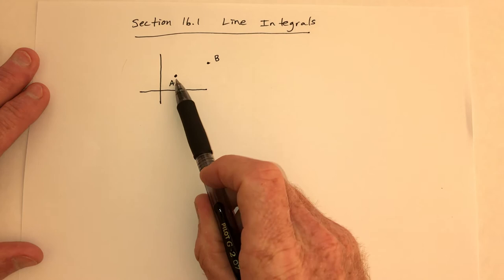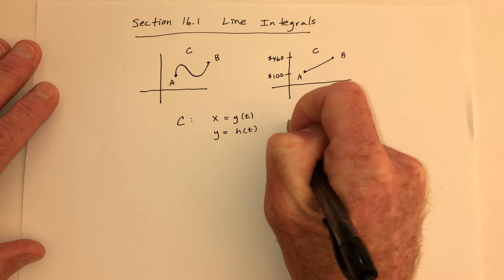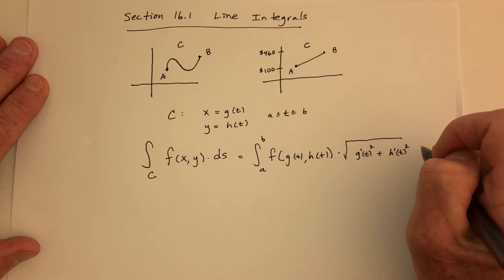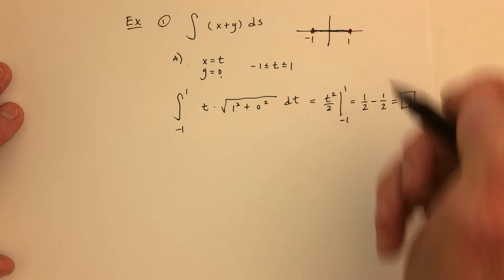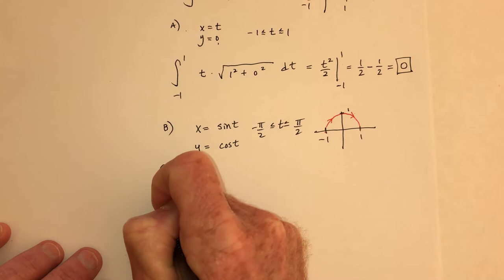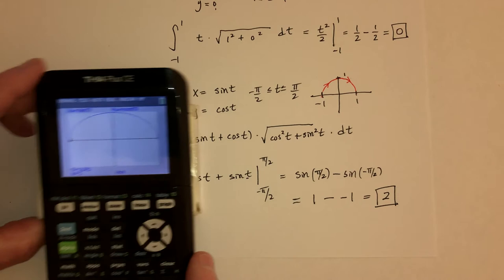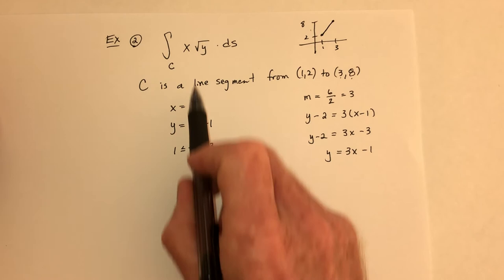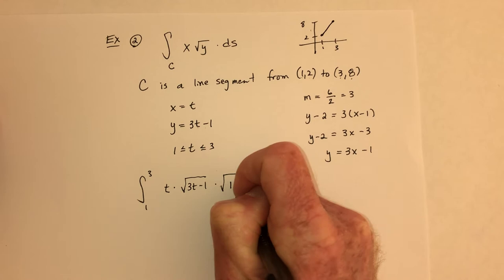Math 3C Section 16.1 Lecture